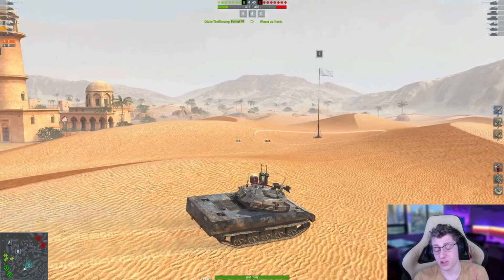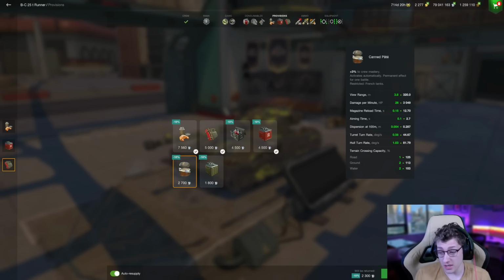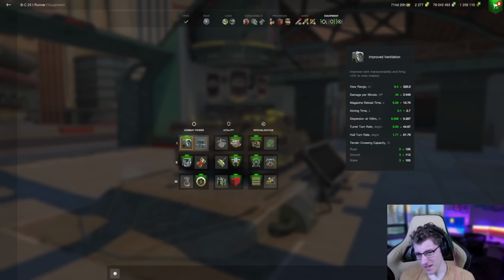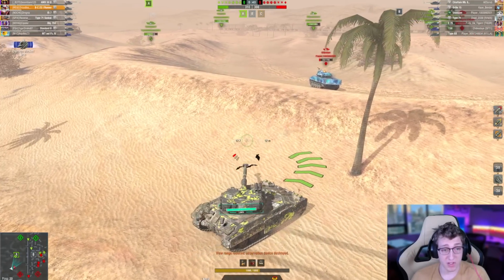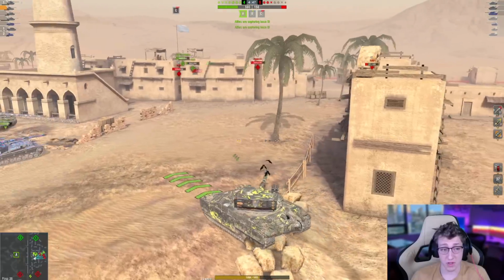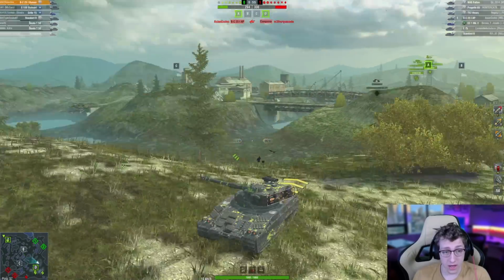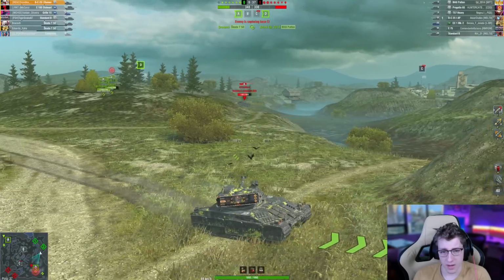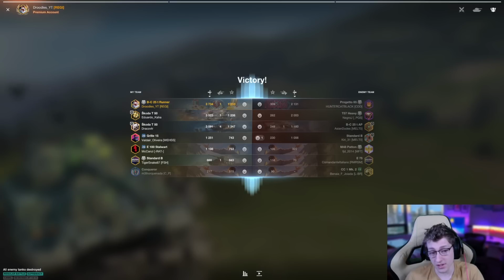GRIND IT BEFORE IT GET'S BUFFED!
In today's video ill be playing in the tier 10 French light the B-C 25T and showcasing why it's so good!